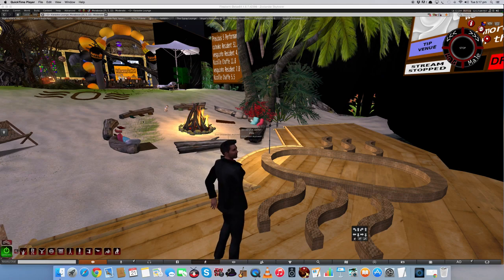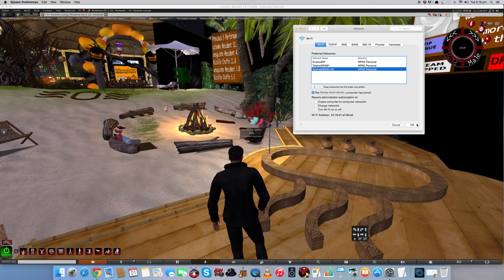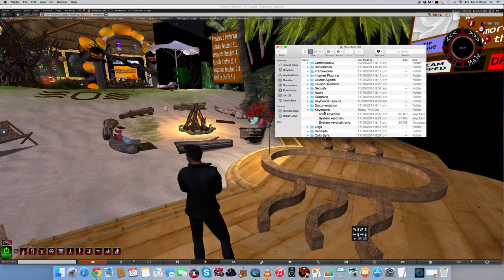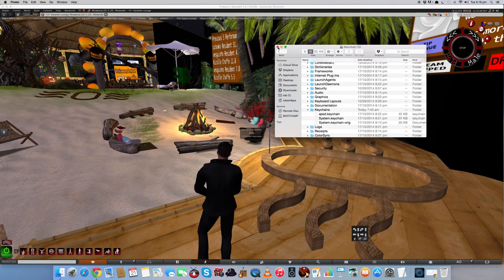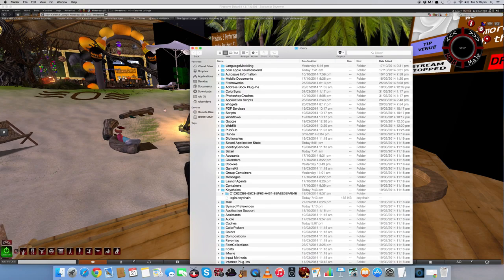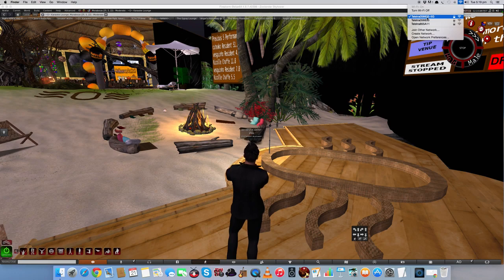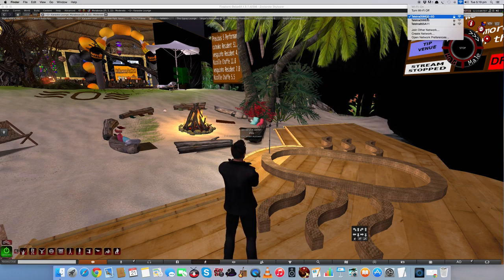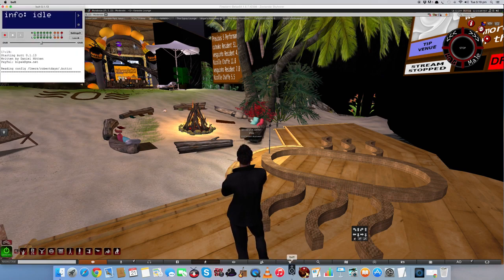Troubleshooting sound issues for podcast, online musicians and djs on a Mac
Troubleshooting a sound issue that sometimes happens in SL. Watch this if you are having issues with Butt player or streaming in general and see if it helps you.

Setup.

iMac 27

Camera: Canon EOS 7D

RØDE VMGORode VideoMic GO Lightweight Directional On-Camera Shotgun Microphone

Neewer Film Movie Video Making System Kit for Canon Nikon Sony and Other DSLR Cameras Video Camcorders

Mixer: Behringer 802 XENYX 802 Mixer Premium 8-Input 2-Bus Mixer, Black

Behringer XENYX Q1002USB Behringer XENYX Q1002USB Premium 10-Input 2-Bus Mixer

Speakers: FOSTEX Active Speaker PM0.3H(B)

Microphone: Shure SM58

Sound effects: TC-Helicon VoiceLive Play Acoustic Vocal and Guitar Effects Pedal

Mic stand: Neewer NW-35 Metal Suspension Boom Scissor Arm Stand with Built-in XLR Male to Female Cable, Shock Mount and Table Mounting Clamp (Black)